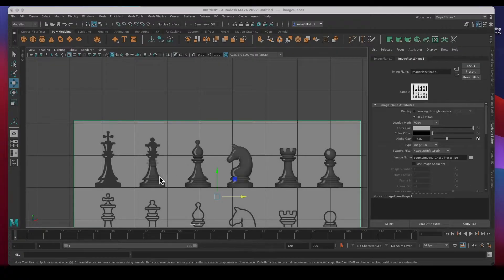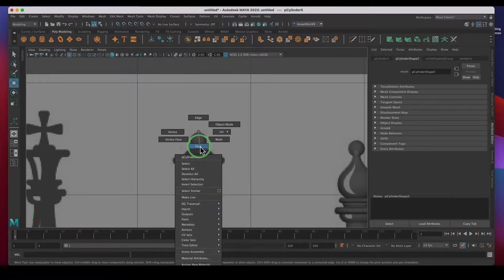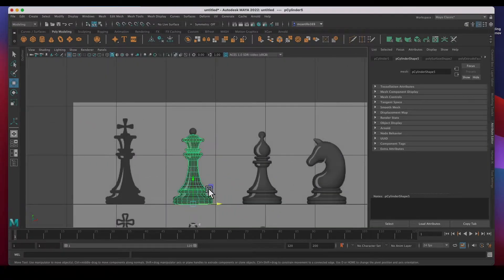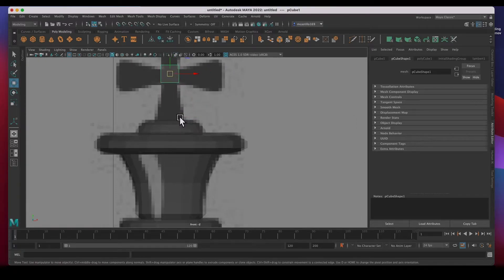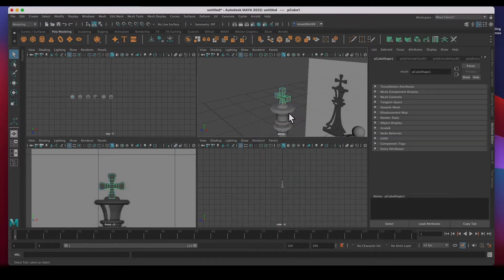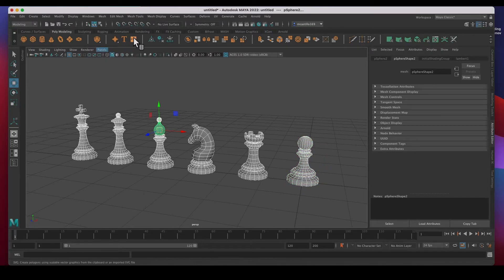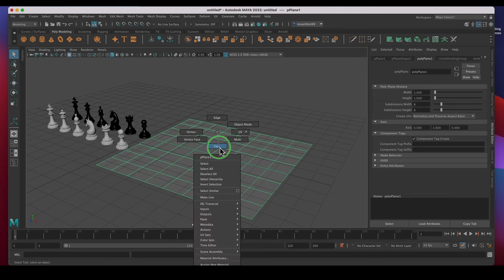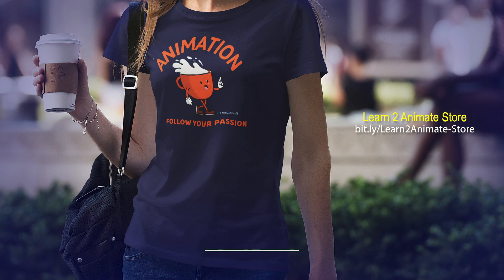How to model a Chess Set with Polygon Modeling in Autodesk Maya 2022. Part 3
In this Maya tutorial for beginners, we will go over the selection work modes in Maya (Objects, Faces, Edges, Vertices & UVs. 😄   👍🏼  ▶️   🔔

You can watch the video on how to download Maya for Free.